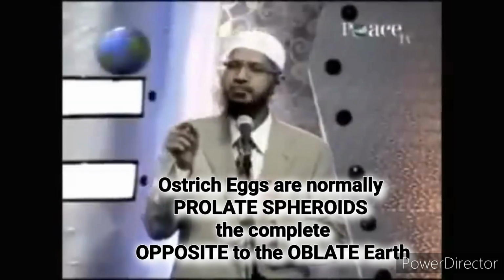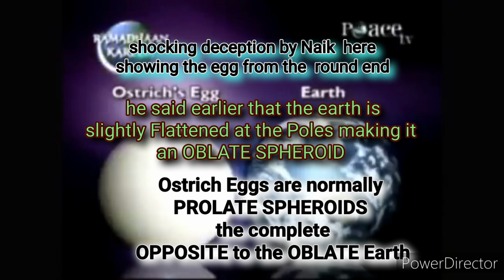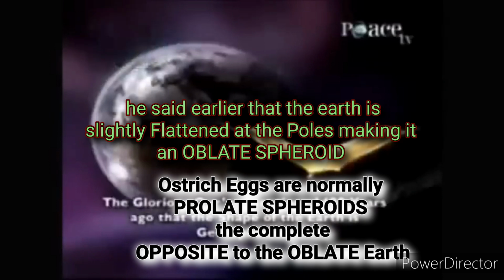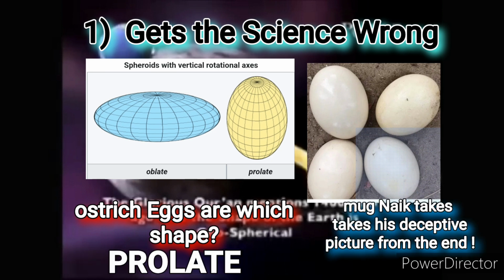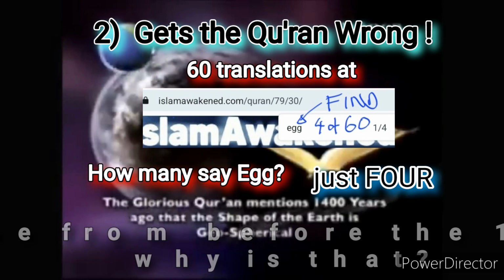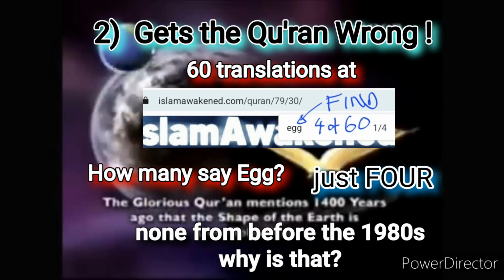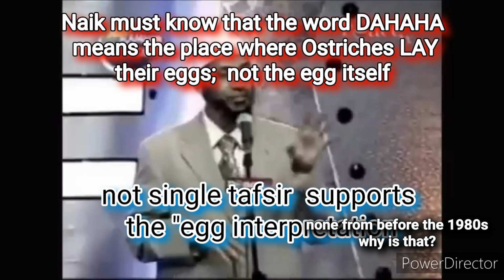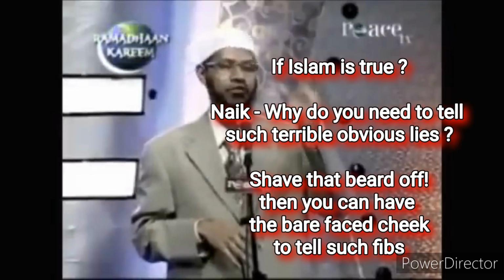Zakir Naik - egg shaped earth - shocking fibs - re up load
Re uploaded and edited as the original one had YouTube annotations which no one can see anymore (cos it would have been sooo hard for YouTube to add them wouldn't it)

Zakir Naik is not only a medical doctor (lets hope he doesn't actually practice)  but also
holds a gold medal in "keeping a straight face while talking absolute crap"

The so called scientific miracles in the  Qur'an fall into three categories:
1) They get the science wrong
2) They get the Qur'an wrong (yes they do surprisingly!)
3) Both the above

This one is a *both* !
Goto islamwakened.com and look at the relevant verses - of 51 translations only four say *EGG*
do search or Find for the word egg

 I think this idea comes from the dialect used in Libya, but it seems clear that the Arabic used in Arabia in the 6th century meant flattened or hollow or scrape  where ostriches lay their eggs etc.  It didn't mean egg!
Rashid Khalifa  was the first to use it in the 1980s to try to counter claims that the Qur'an says the earth is flat. Naik used it in his debate with William Campbell, which is covered in my other video of Naiks other indiscretions and deceptions.

The earth is an oblate sphere flattened at the poles - just look at any picture of an ostrich egg - its pointy (or prolate spherical!!). . Get real

Naik must know this, he is a doctor, he must know how to read a book, or google a picture.

So that would explain how the picture of the ostrich egg he uses just happens to be from the fatter end, so you can't see the pointiness of the egg - do these look like they are flattened at the poles .
(apparently M couldn't come straight out and say that the earth was egg shaped because the silly Bedouins wouldn't believe him (but they did believe all the other stuff? weak very weak).

Naik you have the absolute barest  faced cheek of anyone on the planet.
Shave that beard off you bad boy so we can see it!!!

And he must know that saying the earth is geospherical just means that the shape of the earth is well - earth shaped (tautology isn't it) .
He really takes his audiences for mugs, are they really that stupid, don't they check up a single fact, or anything?
it fooled this poor woman